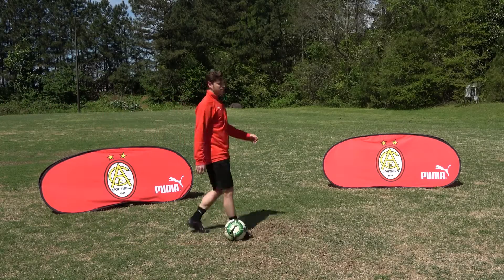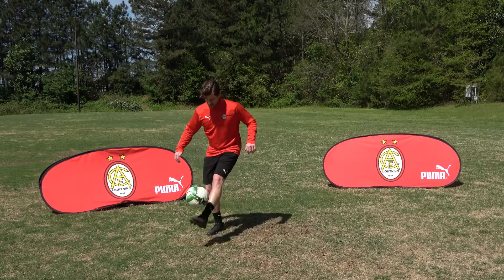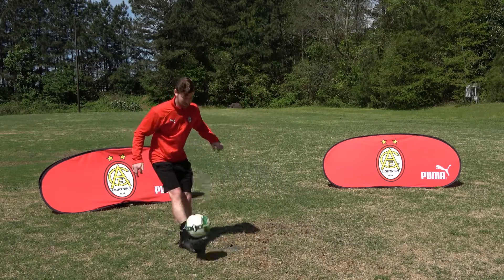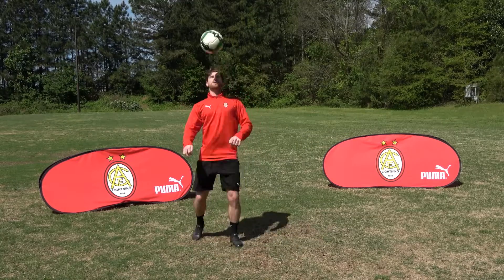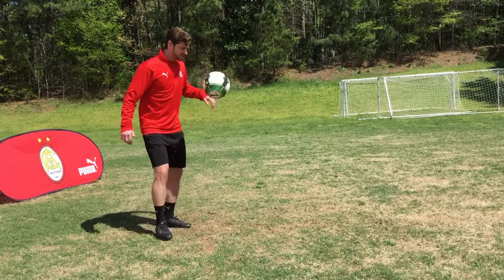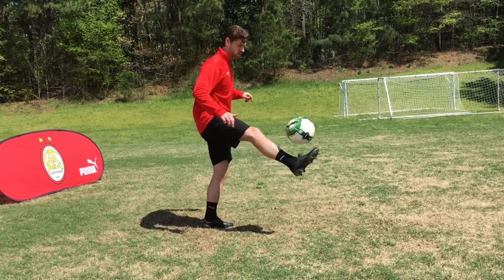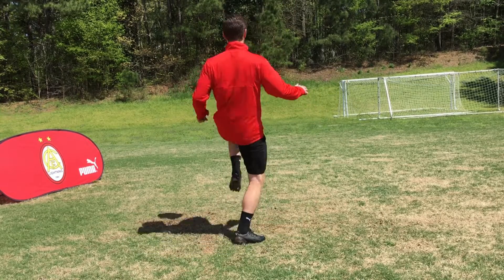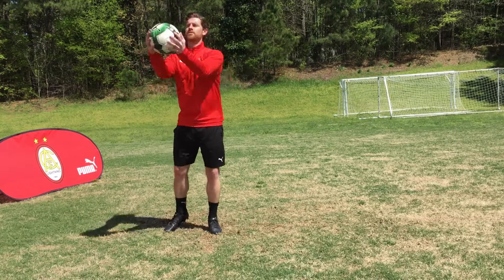14 Part Juggling